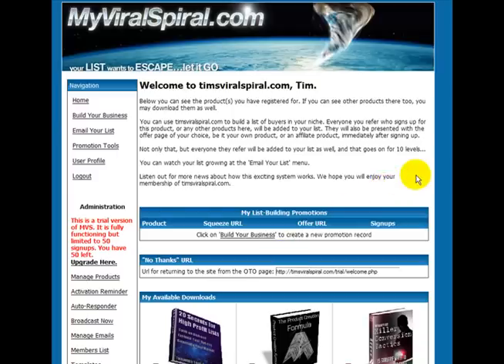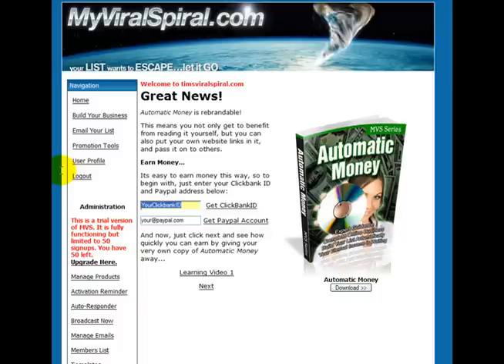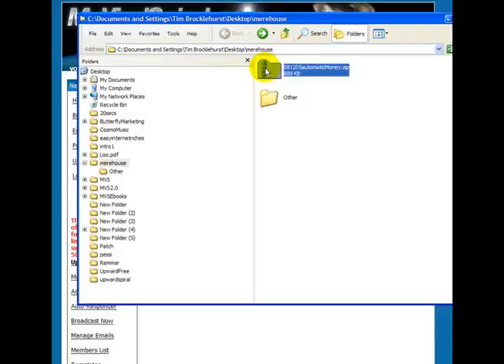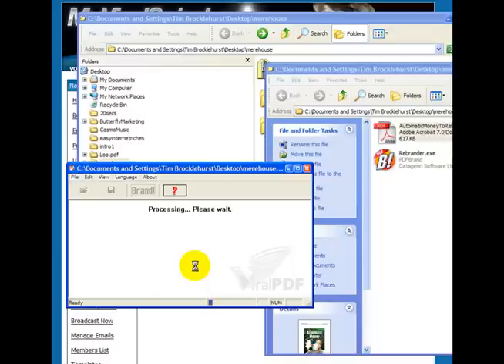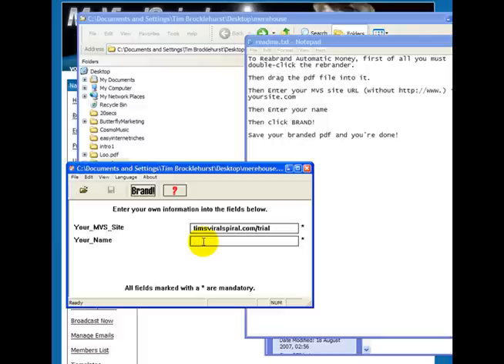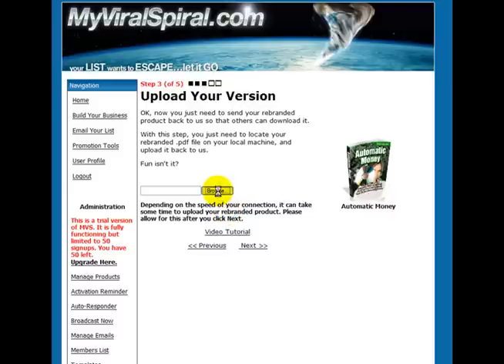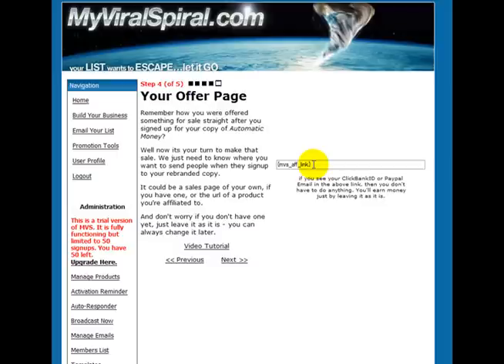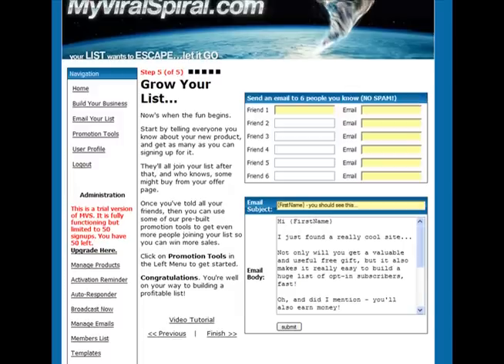Rebrand Your Ebook Part 1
How to use MVS to rebrand your ebook and let all your members do the same...